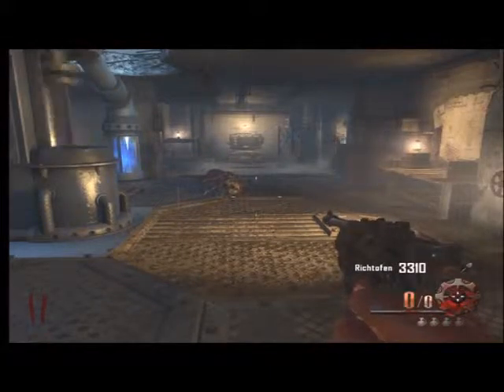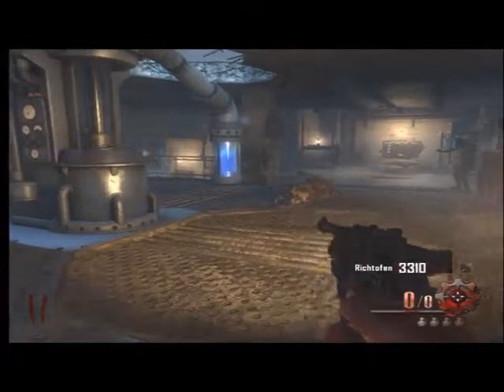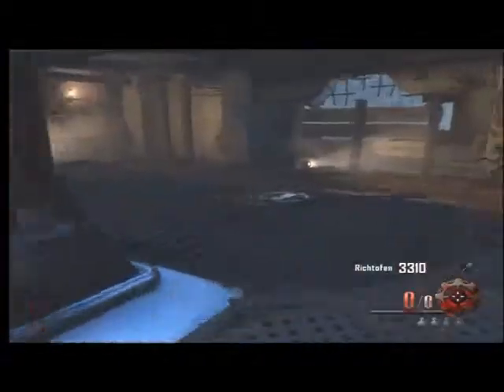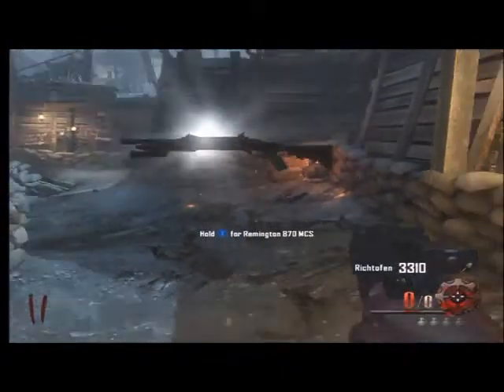Origins Shovel Tutorial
Hey Guys! Here Is A Bit Of A Tutorial Of What The Shovel Does! Thankyou And Have A Nice Day!